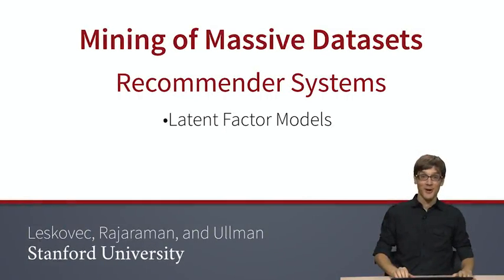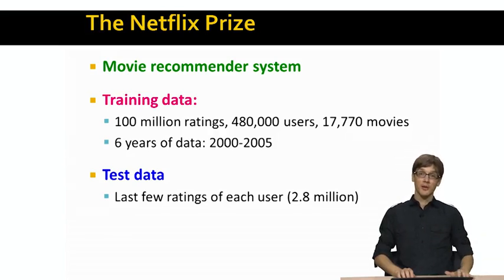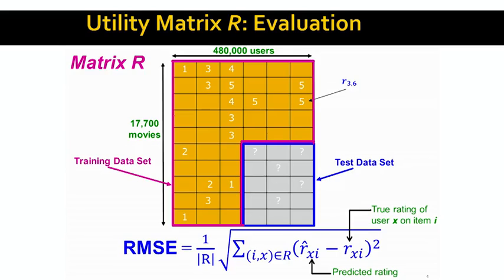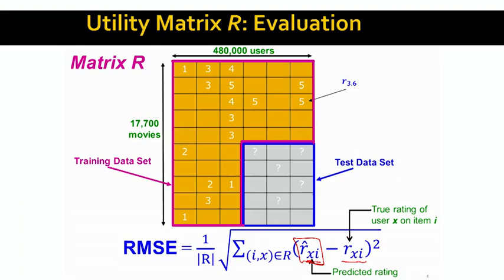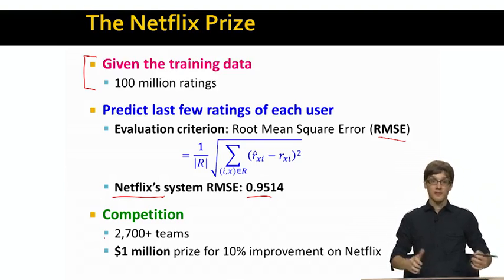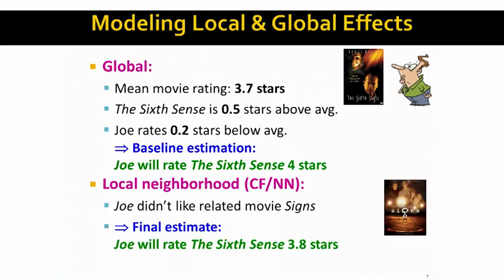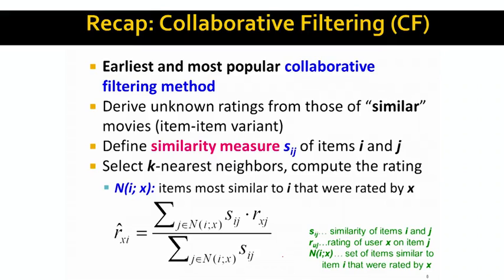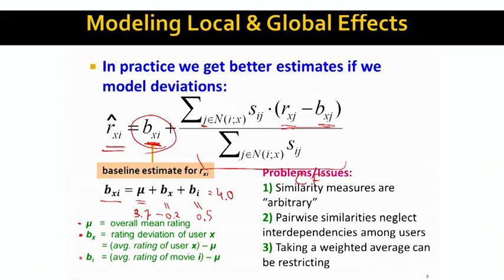5 6 Latent Factor Models 16 11